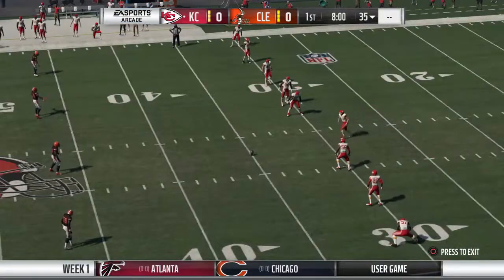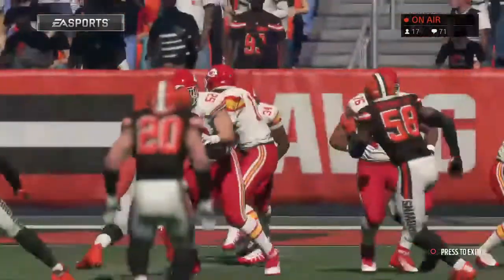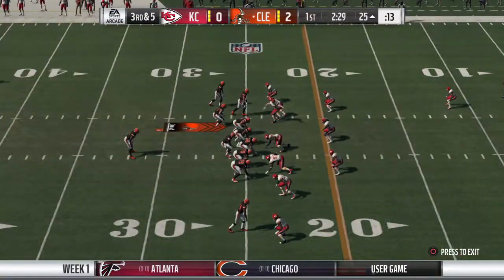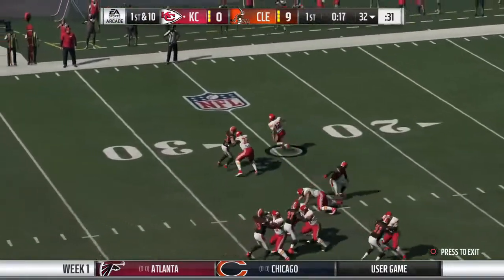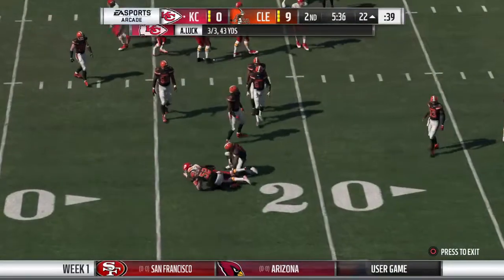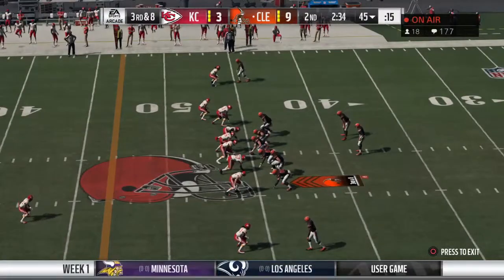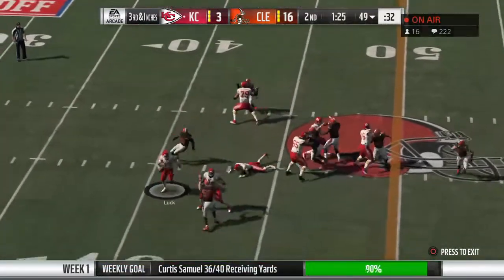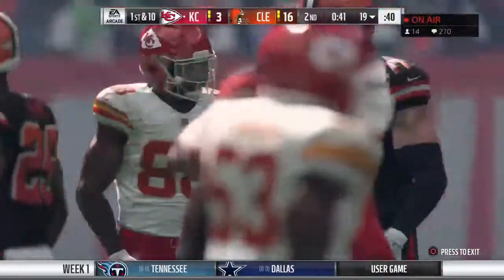Chokes (0-0) Vs Clowns (0-0)